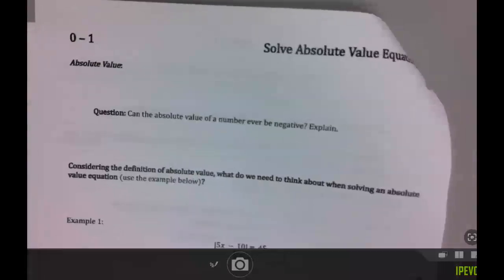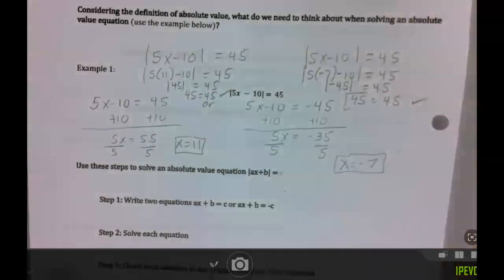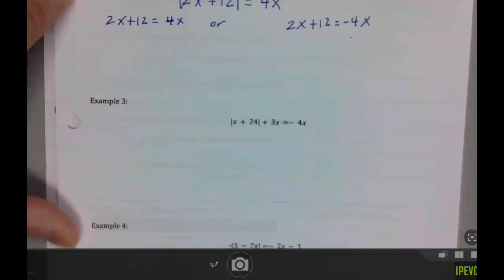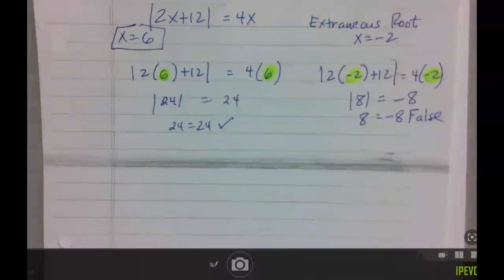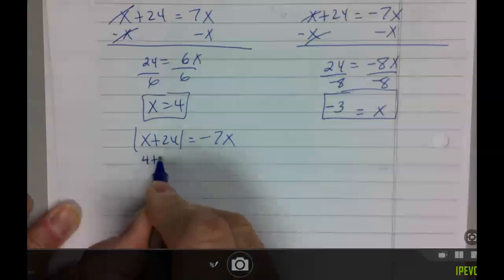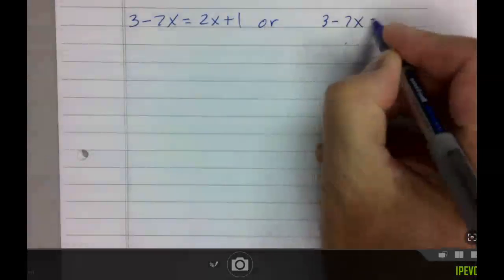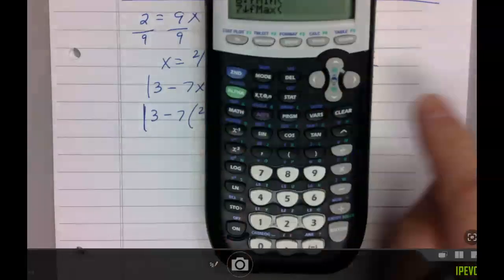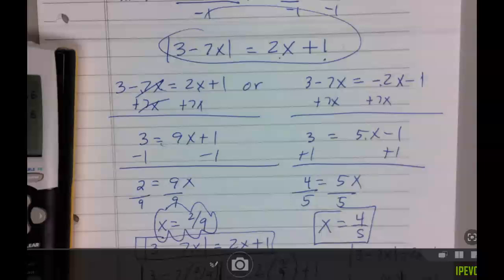0-1 Solving ABS Value Equations